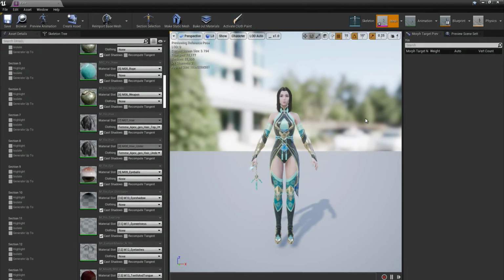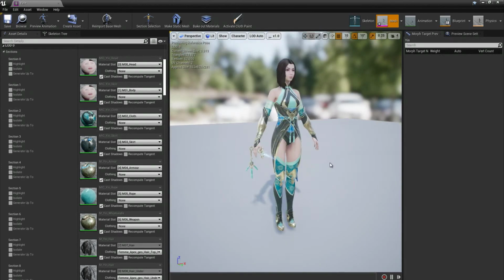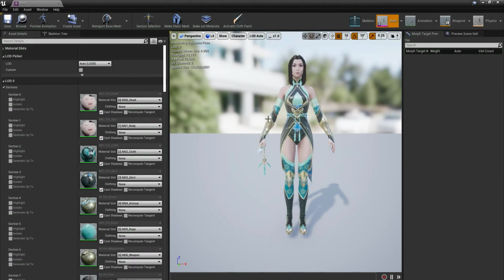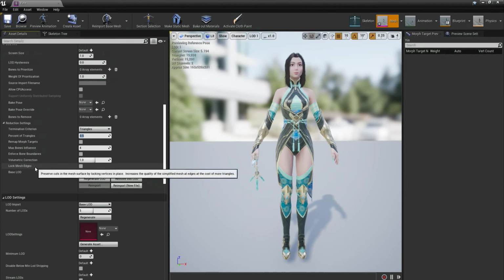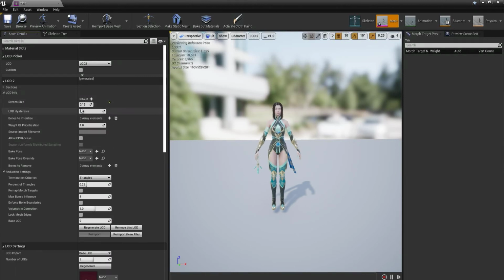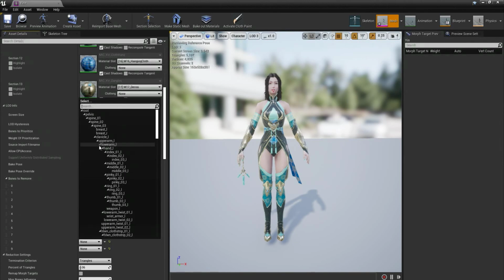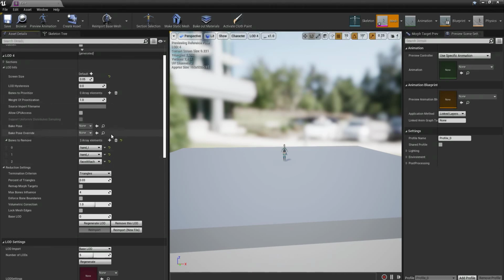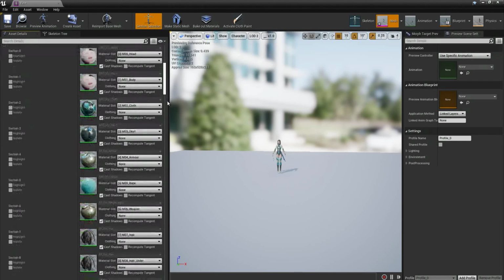Creating LODs for Skeletal Meshes in Unreal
In this tutorial, we'll discuss how to create level-of-detail models for skeletal meshes in the Unreal editor.